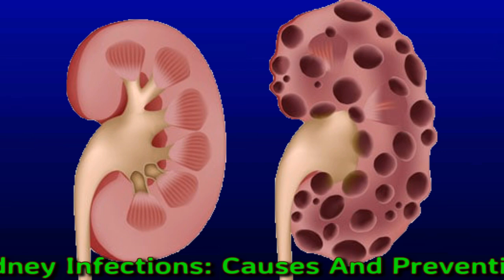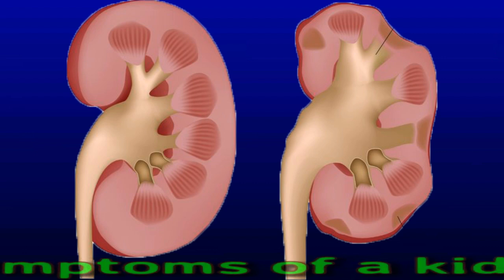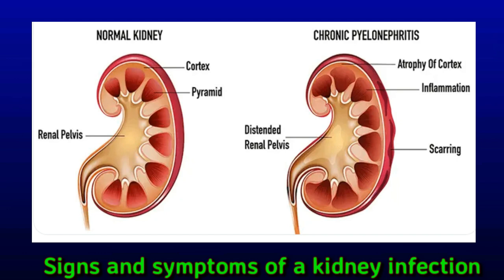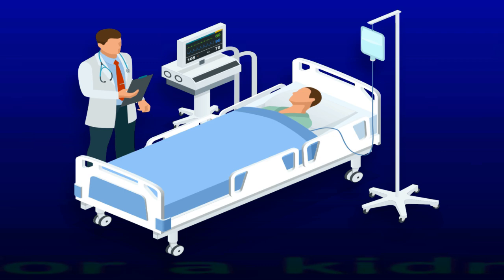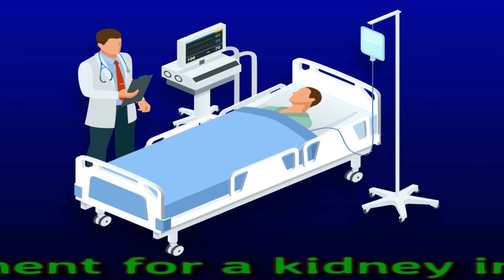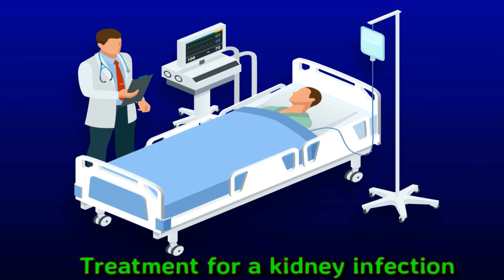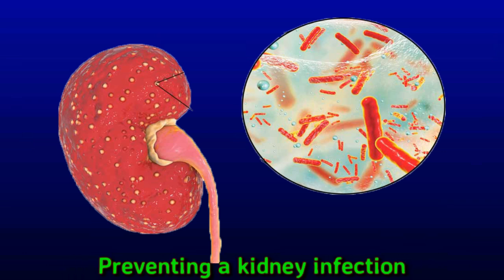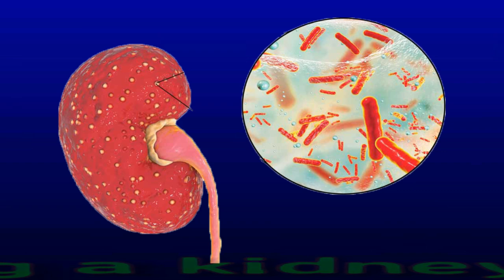Kidney Infections: Causes And Prevention